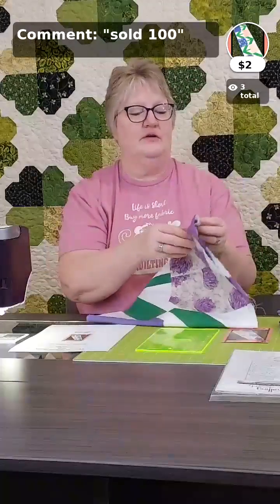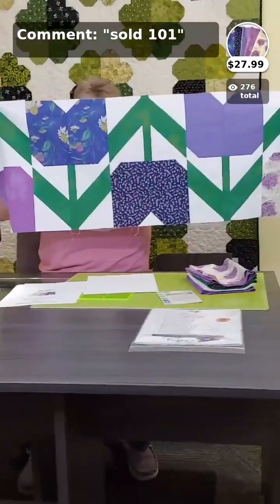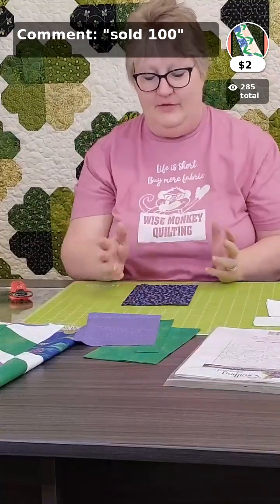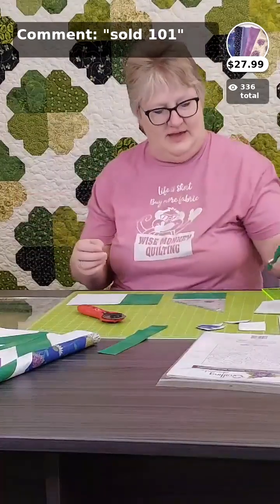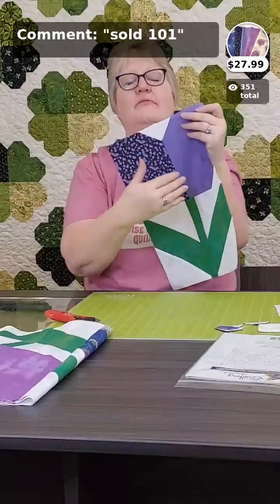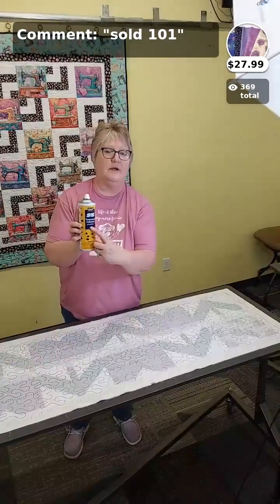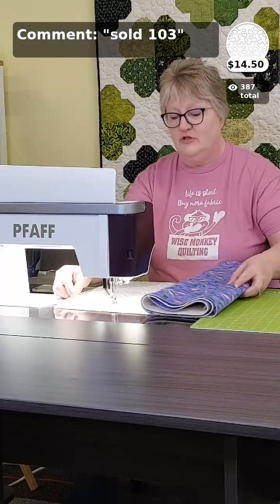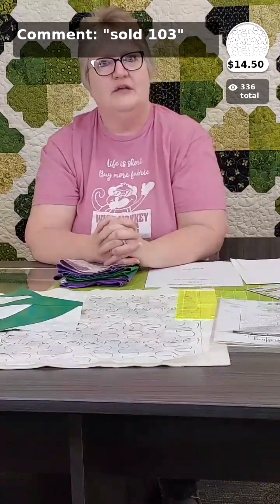Breakfast with Amy Flowers for Mom and tearaway paper quilting sheets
Amy from Wise Monkey Quilting with a demonstration for the Flowers for Mom pattern from Villa Rosa and then quilting it using tear away quilting sheets of paper from Quilting Creations.  Purchase the pattern and the quilting sheets here: